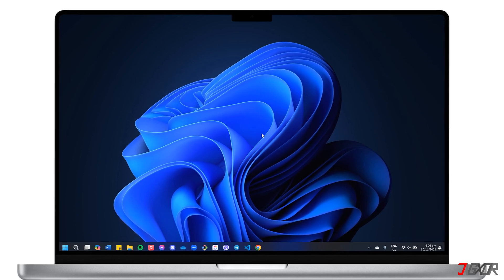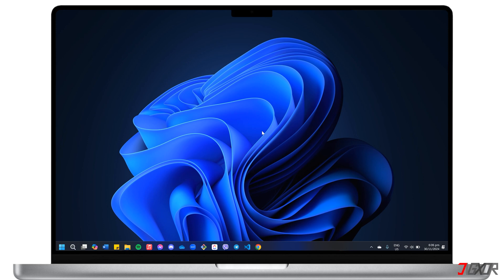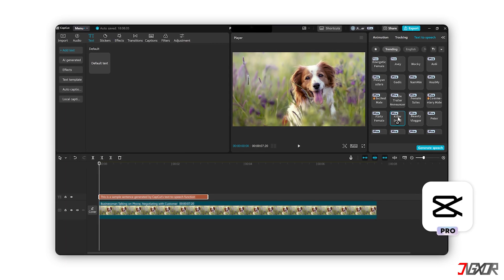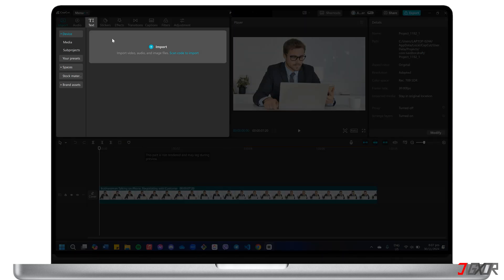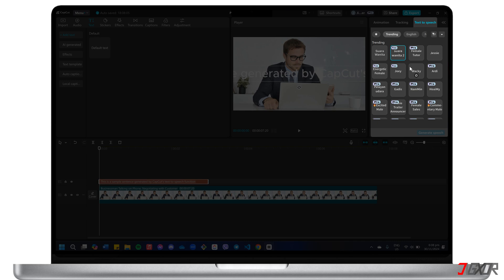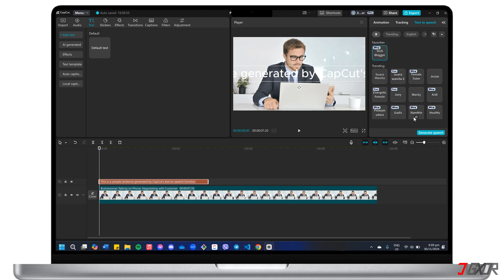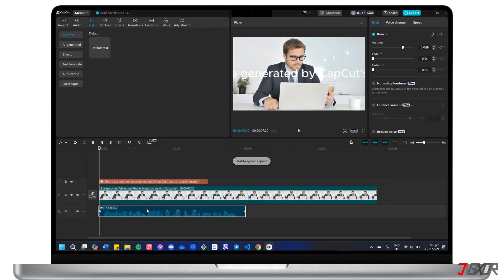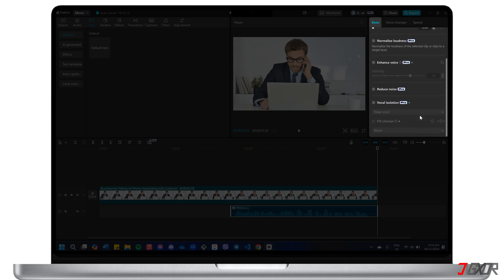How to Create AI Voice using CapCut! [PC Edition]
Tired of recording voiceovers yourself? Discover how to effortlessly turn your script into an audio narration using CapCut's impressive AI voices. This video shows you how to do it on your computer. Yours Jigxor

Most important links:
* | Get CapCut Pro

Video: 1199